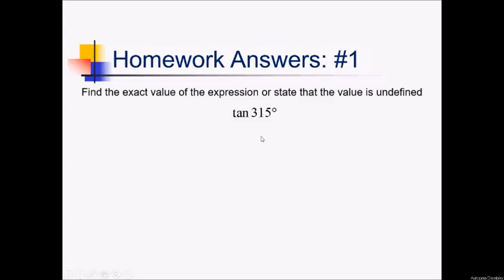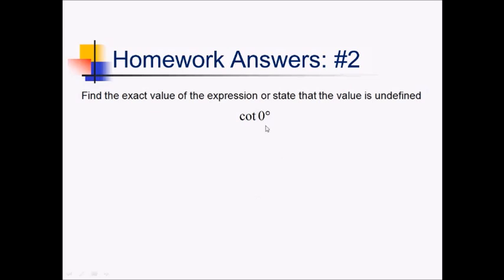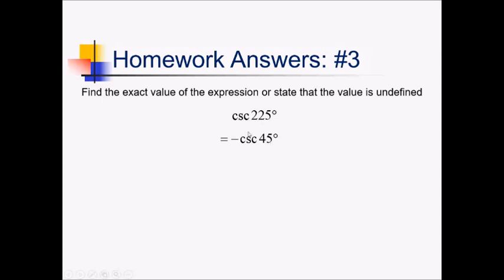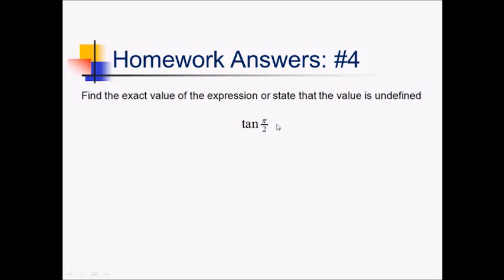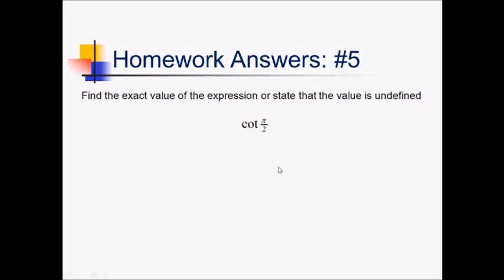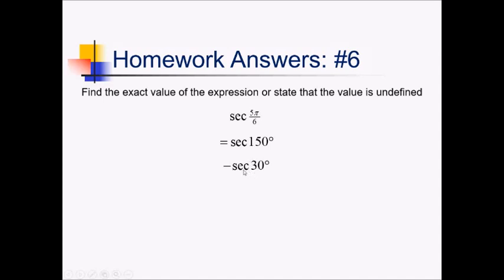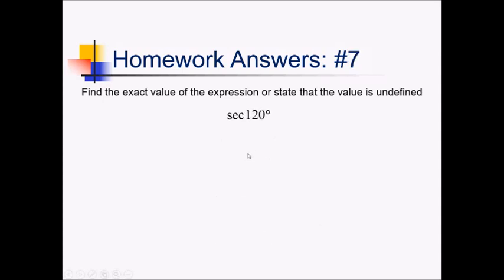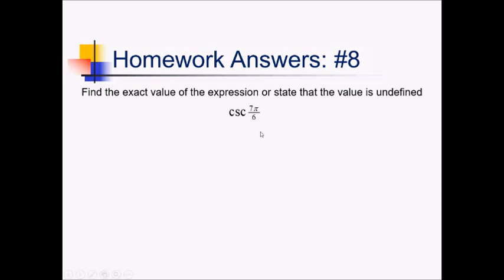The Other Trigonometric Functions: Problem Set #1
Worked problems showing how to find exact values of tangent (tan), cosecant (csc), secant (sec) and cotangent (cot) and to find trig functions using a calculator.

Go here for a PDF and handout to go along with this video